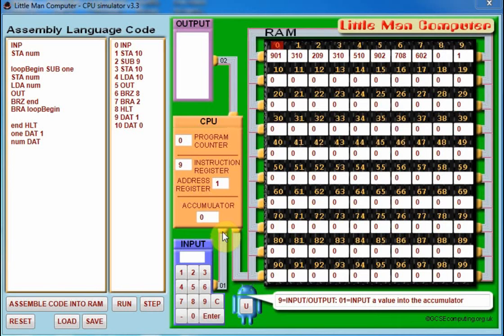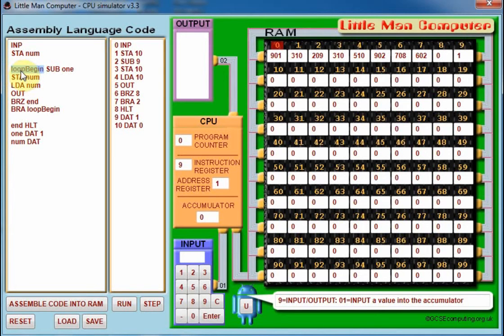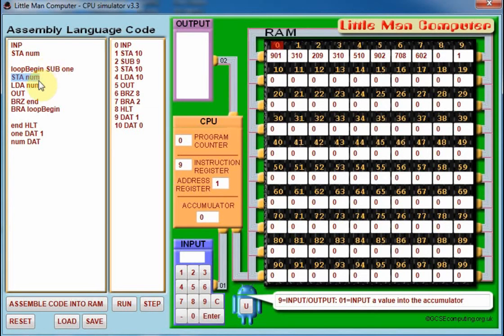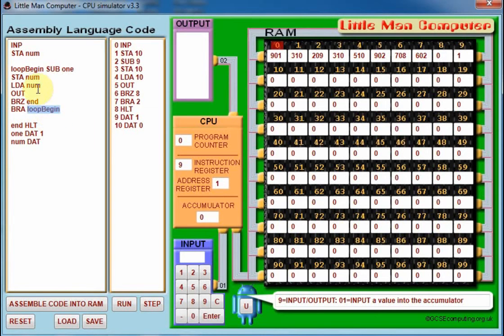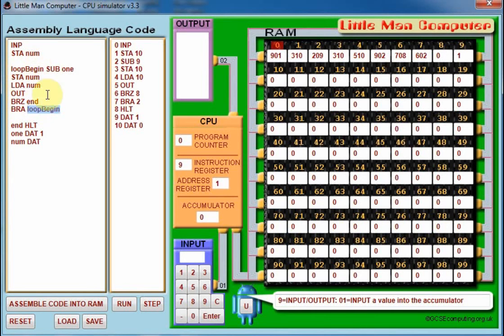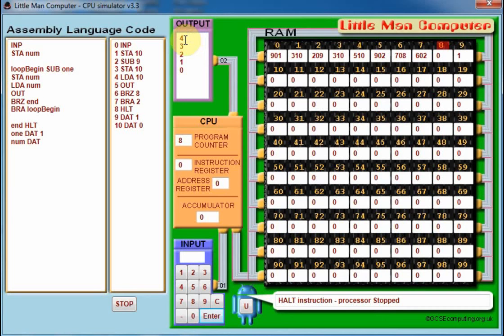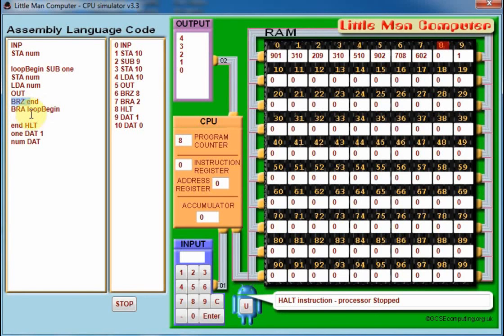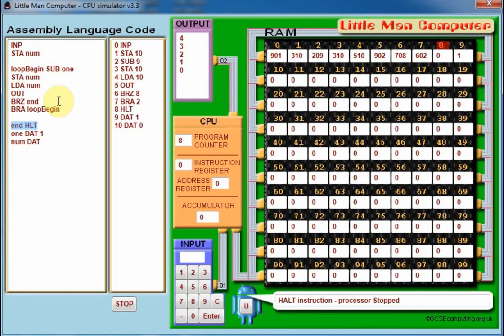LMC tutorial 5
How to make a loop in the LMC